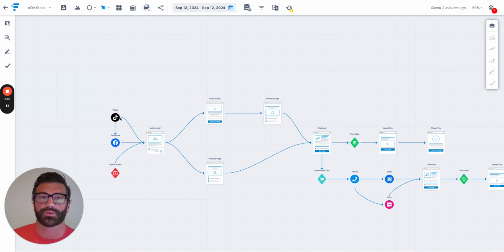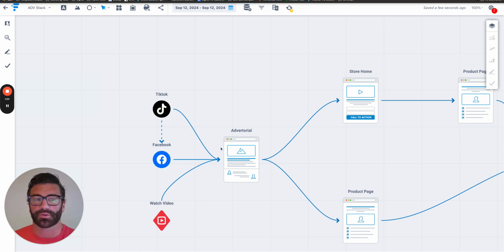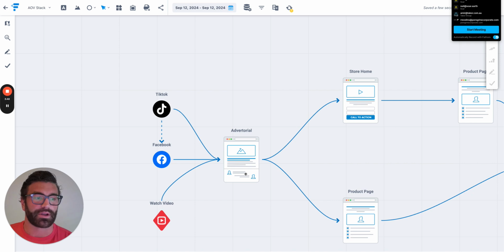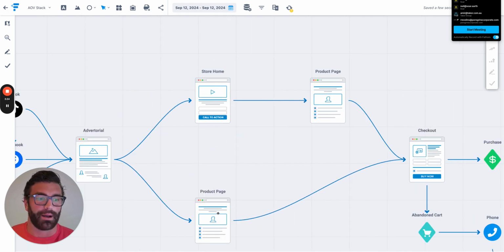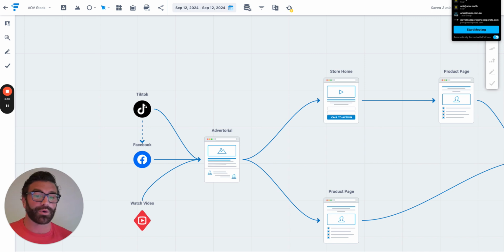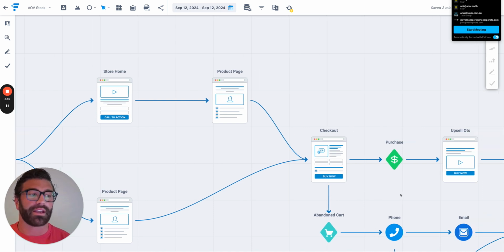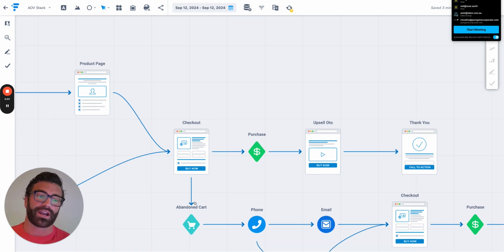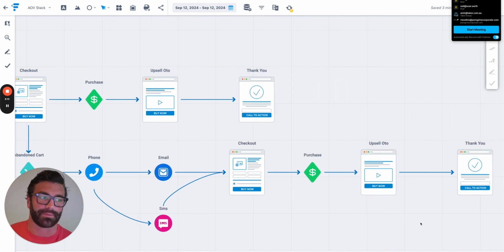Skyrocket Your Average Order Value & ROAS With This Strategy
This simple strategy will explode your average order value and make running ads profitably easier than ever.